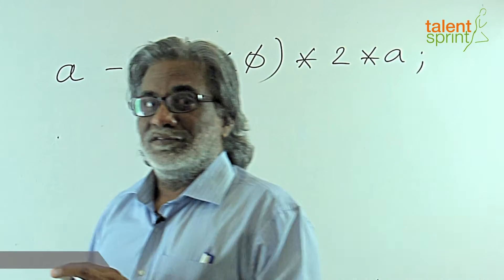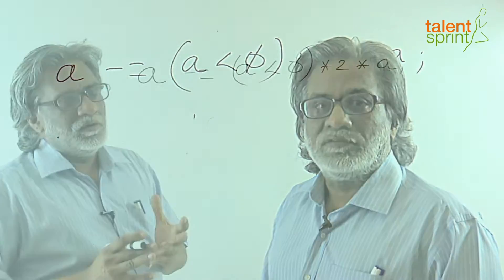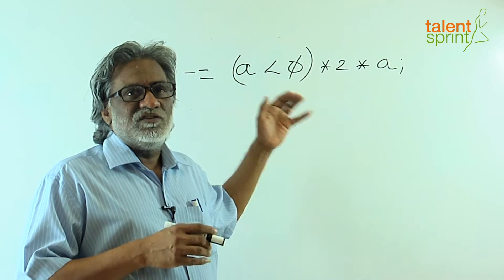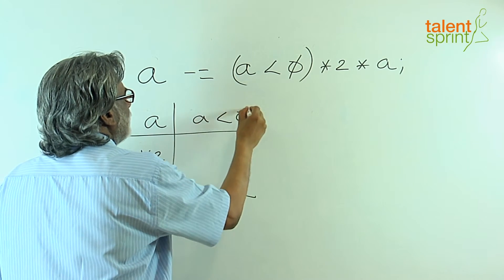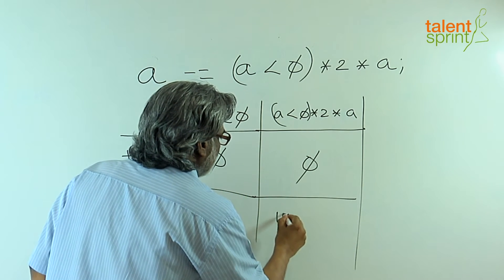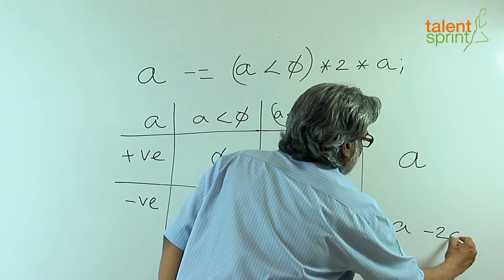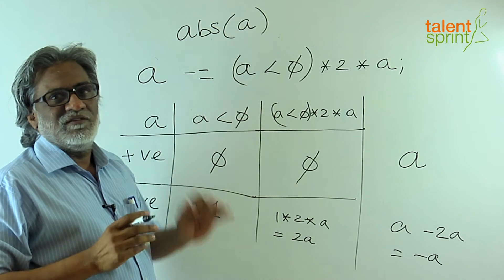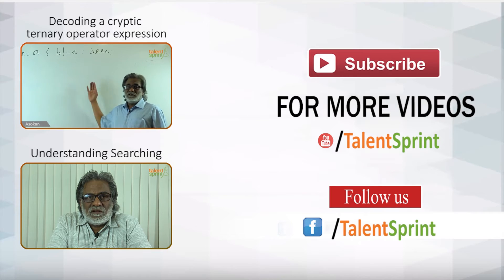Simple Techniques for Cracking Cryptic Code || IT Careers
Simple Techniques for Cracking Cryptic Codes || IT Careers